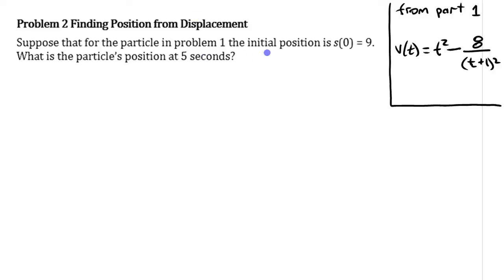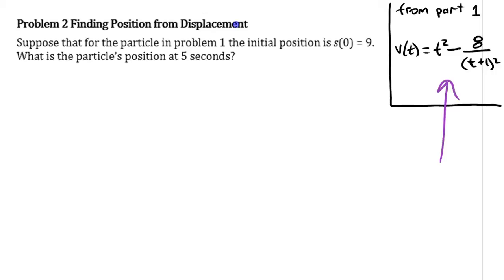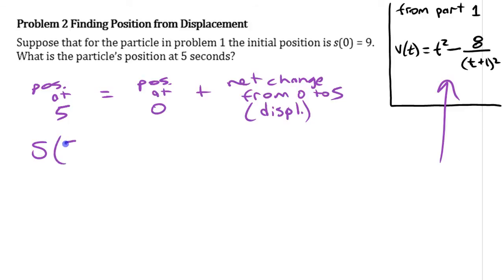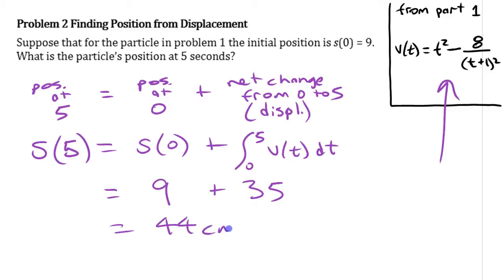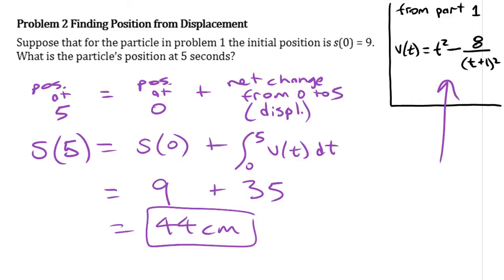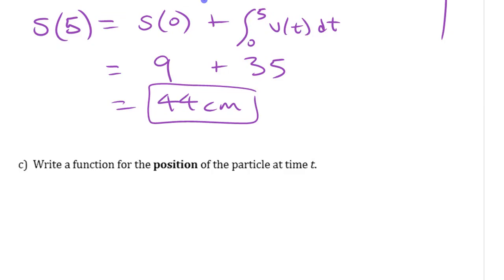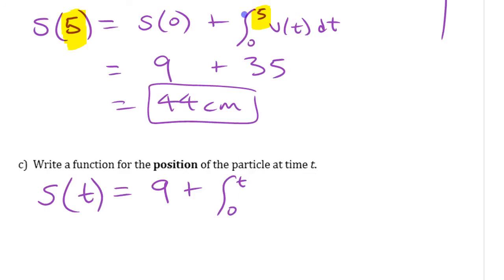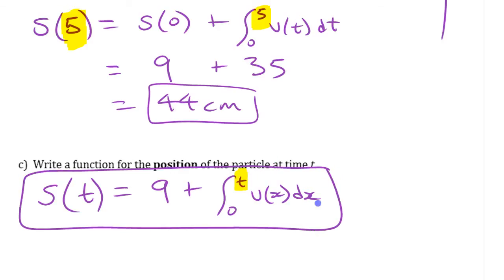Determining Position Using Definite Integrals (Integral as Net Change) • [8.1a-2] AP CALCULUS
Second part of a look at writing expressions for position as an initial value plus a definite integral representing the displacement (ie. net change in position).

A PDF copy of the 'Study & Video Guide' document used in these videos as well as lots of other resources are available